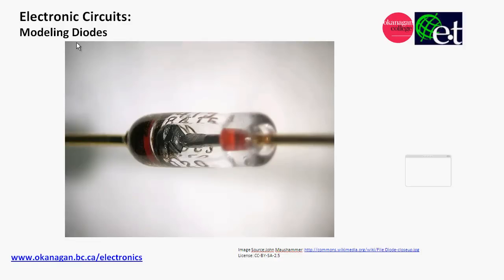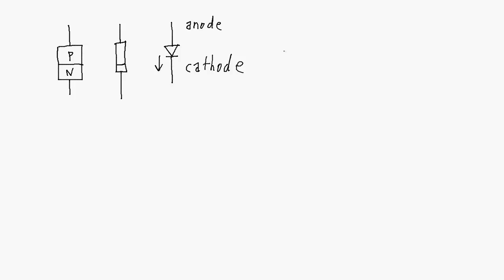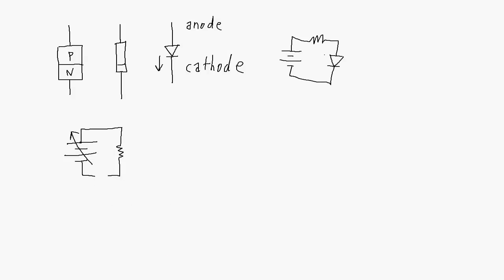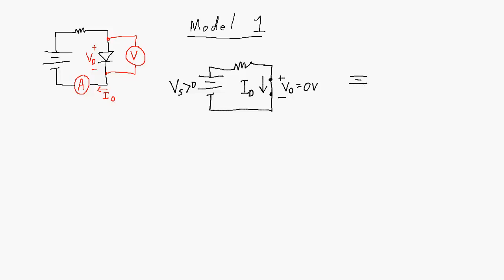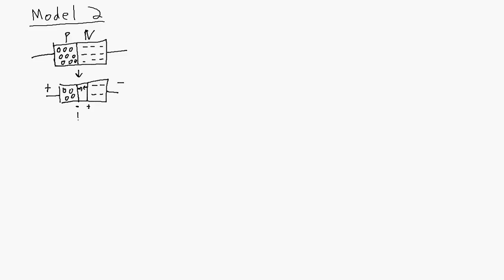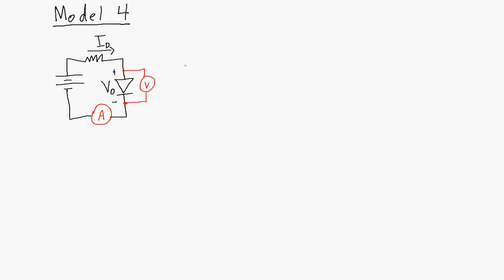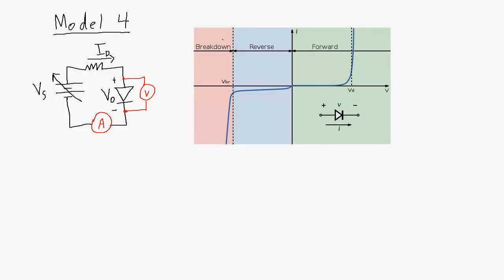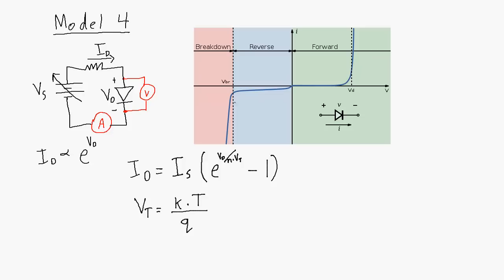Modeling Diodes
(same content, better audio)
Four different ways of modeling the relationship between voltage and current of a diode in a circuit.

I used the built-in laptop microphone, so the audio is not all that great.  I thought the external one was automatically selected, but I forgot to double check...